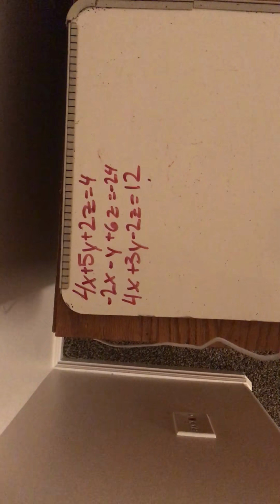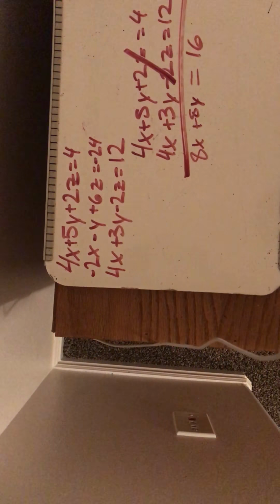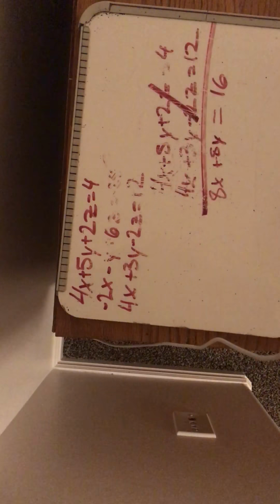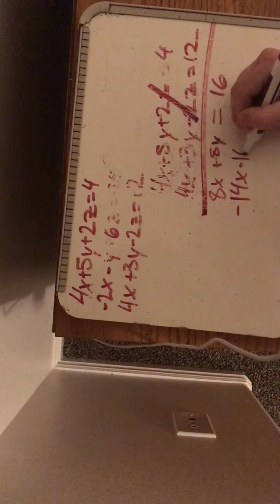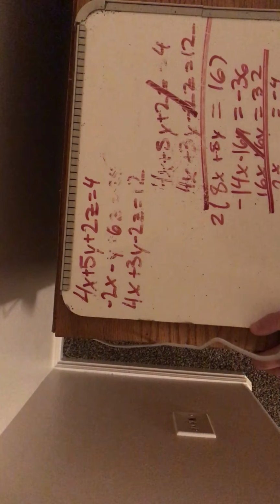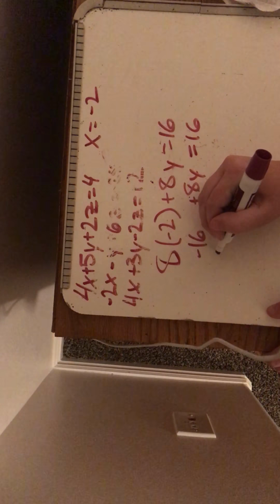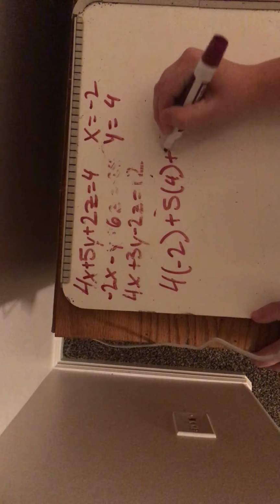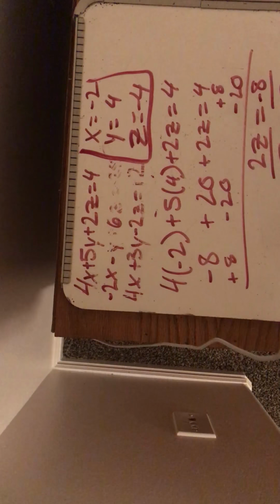Chapter 3 and 4 #11